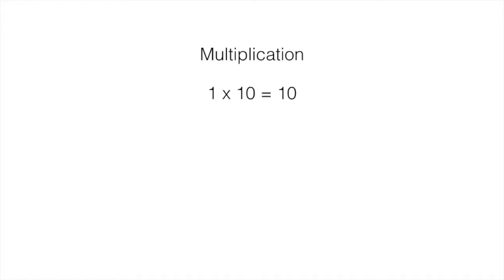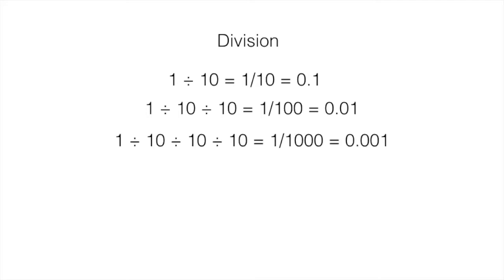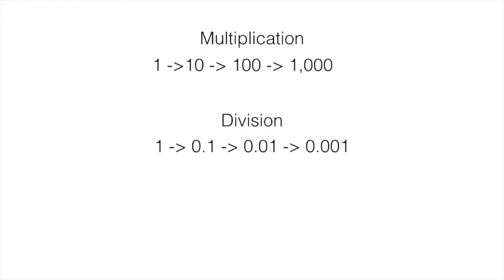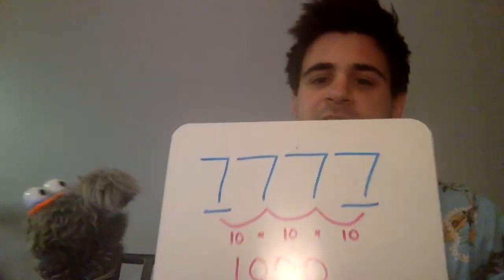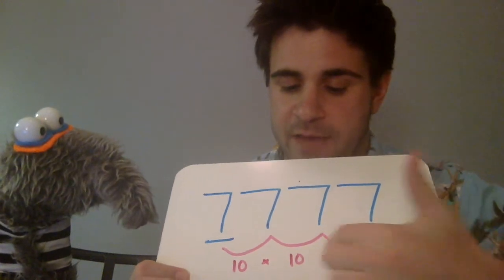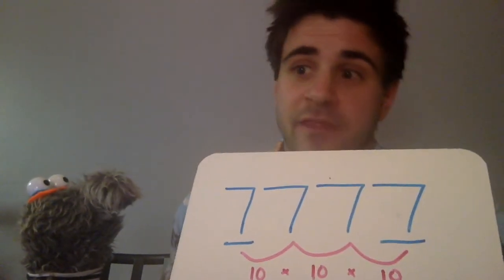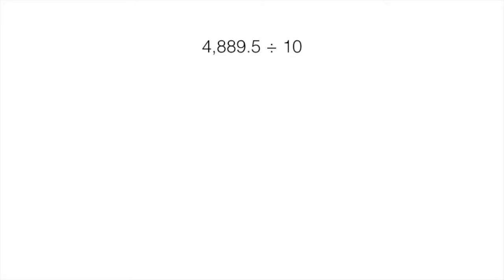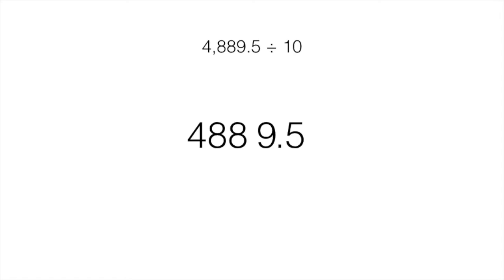Lesson 10.5 - Left and Right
In this video, Stu and I clarify some things about left and right with place value, decimals, and powers of 10.